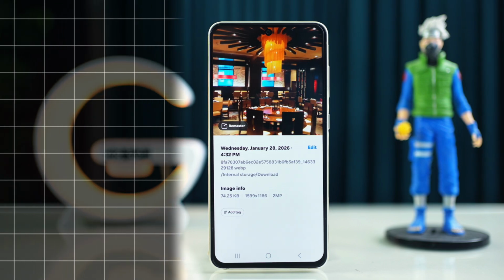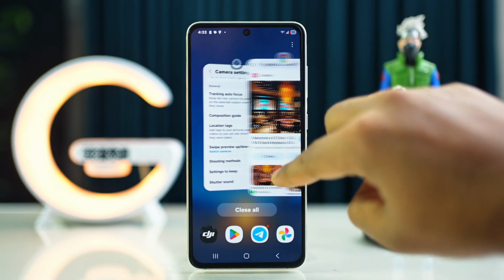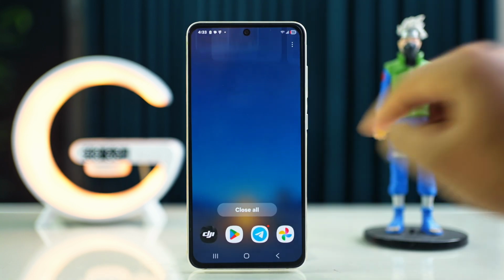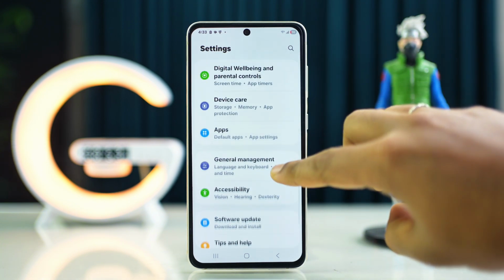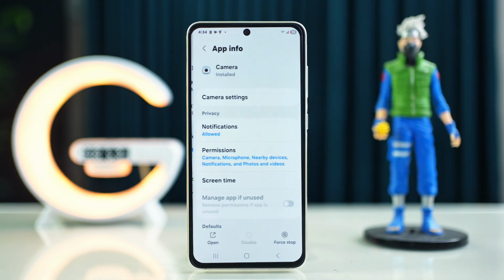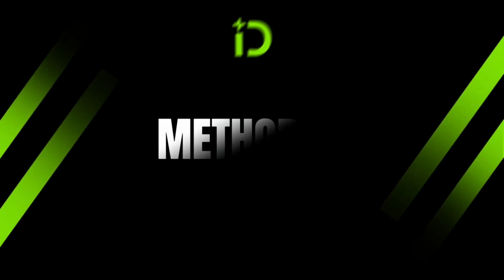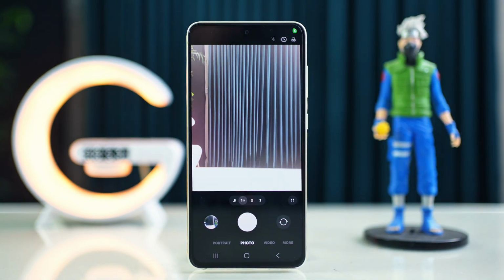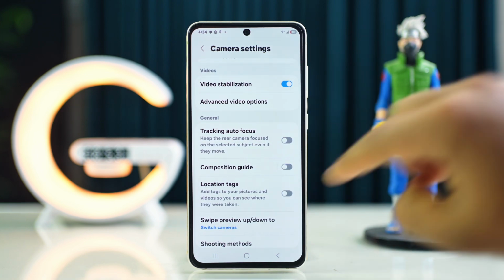How To Enable Location Tags In Camera On Samsung Galaxy Phones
Have you ever wondered how to turn on camera location tags on your SAMSUNG GALAXY phone so every photo tells a story of where it was taken?

In this easy-to-follow video guide, we’ll walk you step-by-step through enabling location tags on Samsung Galaxy cameras—perfect whether you’re organizing memories from travel adventures or just keeping your photo library smart and searchable.

You’ll learn exactly where to find the camera settings to turn on photo geotagging, how to add location data to your pictures, and what it means for privacy and sharing. We pull the best tips from top tutorials to make sure you can enable this feature on a wide range of Galaxy devices, including popular models like the S23.

Plus, we’ll cover how to manage, turn on, or turn off the feature whenever you choose. Whether you’re new to Android or a seasoned Samsung user, this guide gives clear, practical instructions so you never miss capturing the “where” behind your favorite moments.

Don’t forget to try it out with your next photo session!